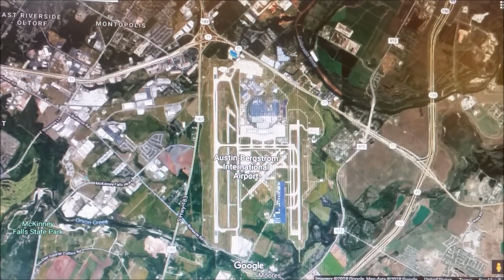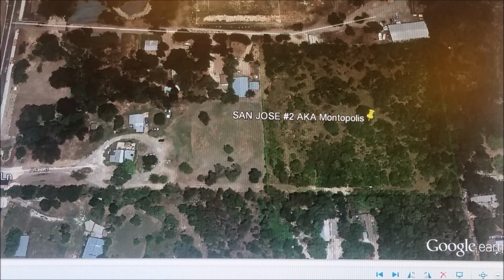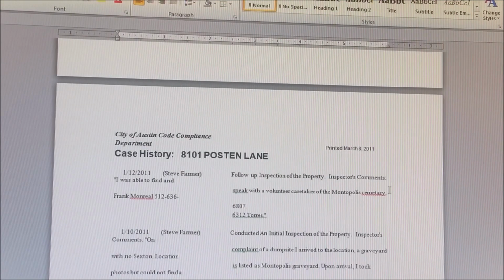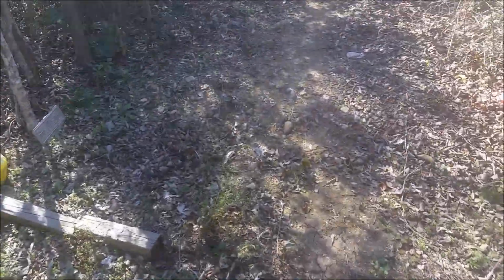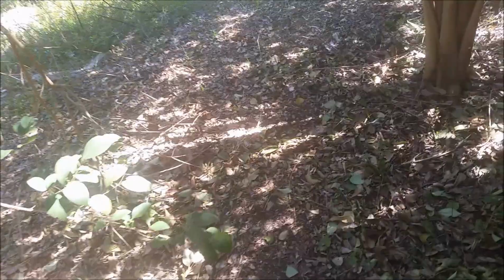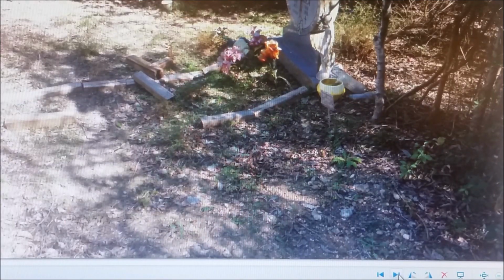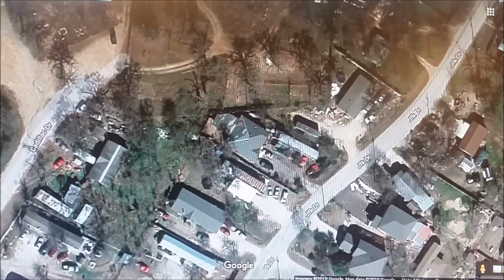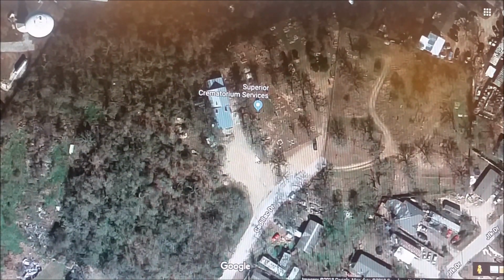How a cemetery dies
a bit long, but here you will see a comparison between two Hispanic cemeteries that are very similar. Both started off with donations of land by white property owners for the benefit of a farming community, neither is full but one was abandoned in 1988 and the other still has a few years of life left in it. Both had a set of trustees that managed the site.  the lack of proper documentation and management can spiral out of control and soon it could become a dump site, and a toilet for the adjoining property owners.